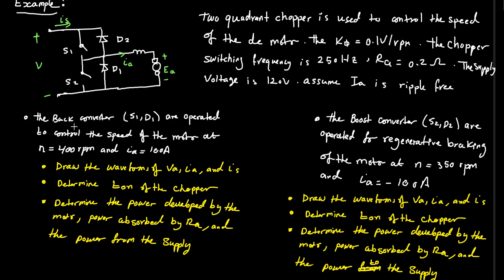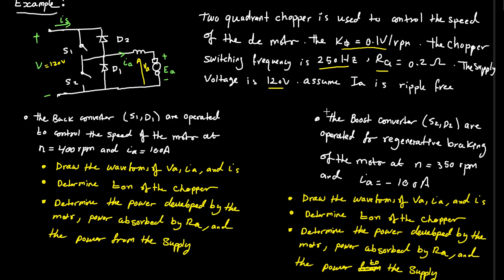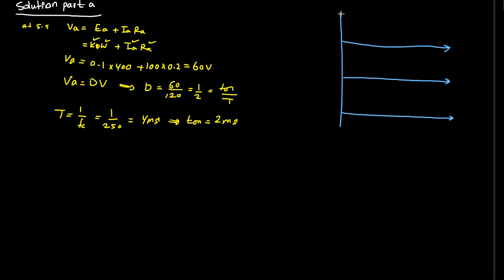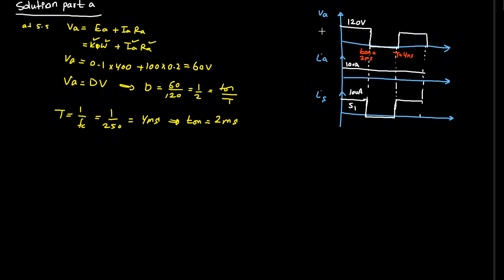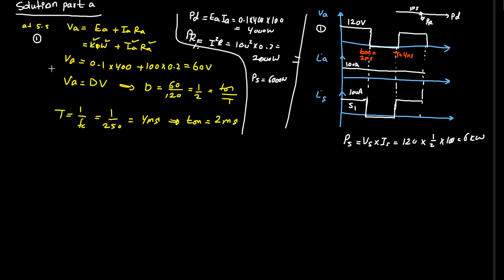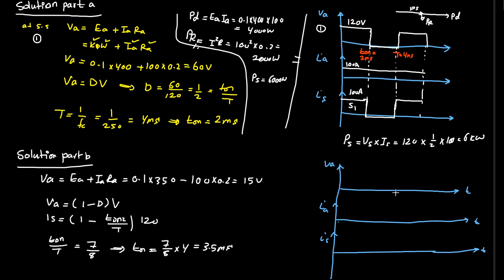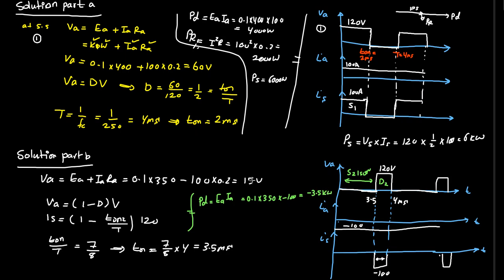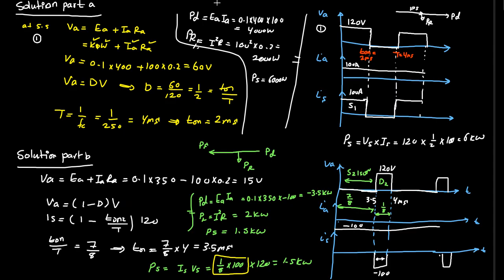Chapter 4-Lwo quadrant Chopper fed DC drive